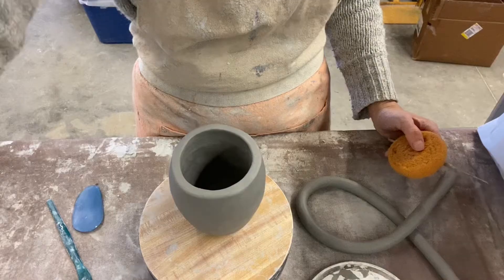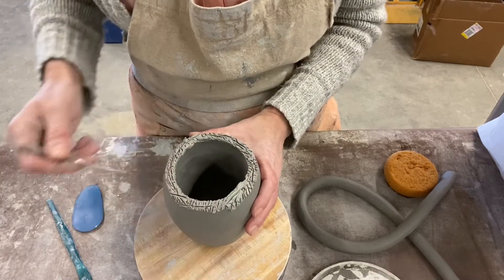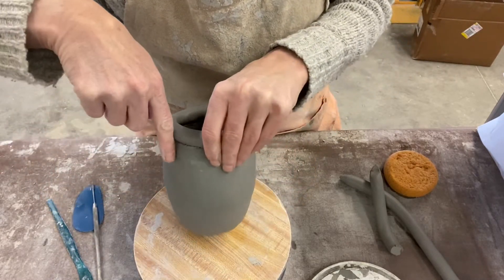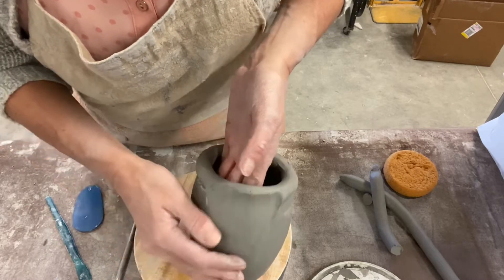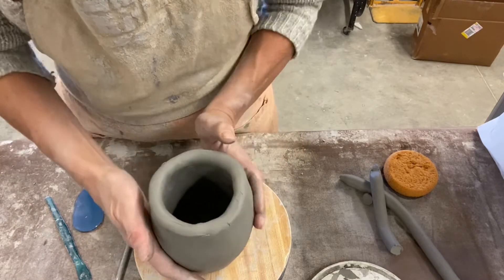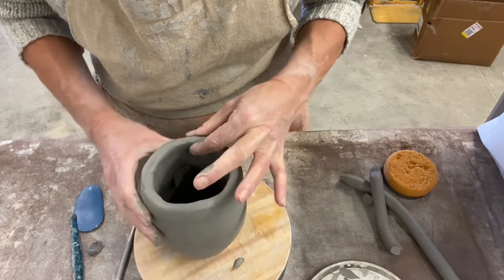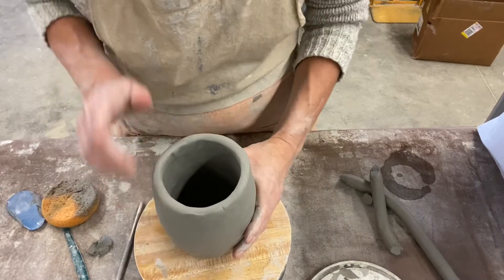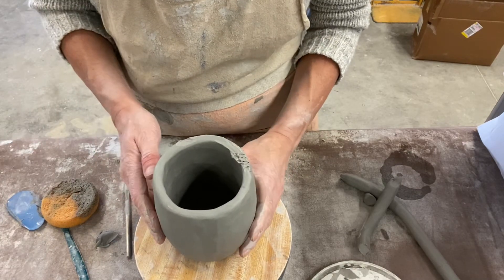February 19, 2020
How to properly attach a coil.